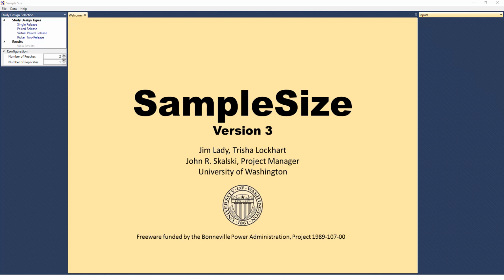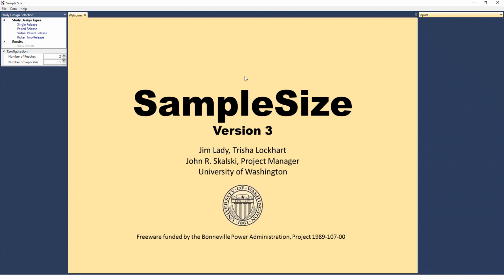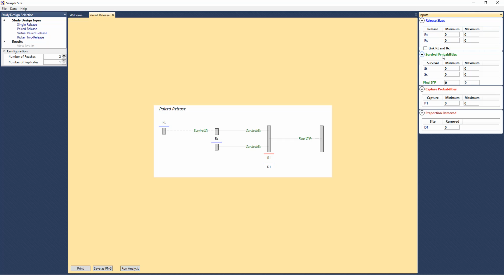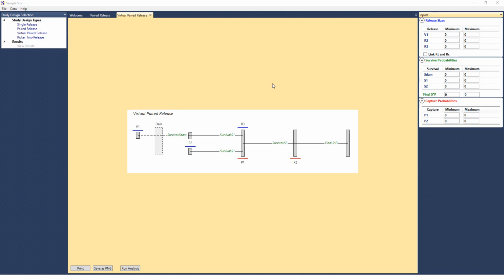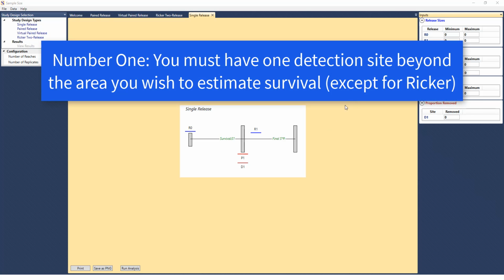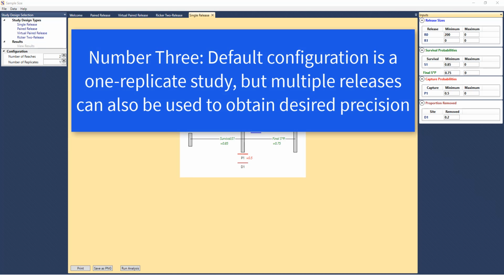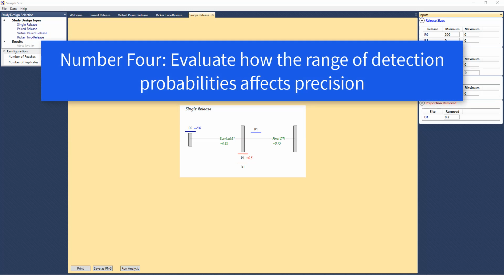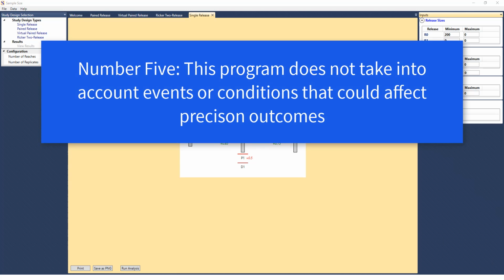Program SampleSize: Paired and Ricker Two Releases and Helpful Tips (Lesson Four)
This is Columbia Basin Research’s fourth video in a multi-part series on using Program SampleSize, allowing users to input a range of release sizes or estimates to calculate the precision of survival projections and view those results via a graphical interface. This video covers details the differences in other release designs (Paired Release and Ricker Two Release) and offers helpful tips on designing your mark-recapture studies.

If you use Program SampleSize, please consider filling out our User Satisfaction Survey